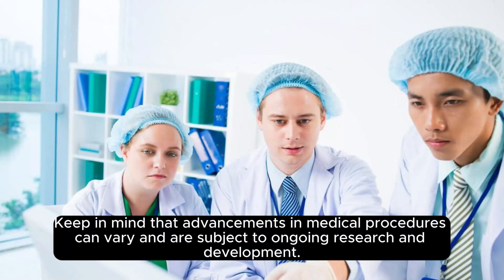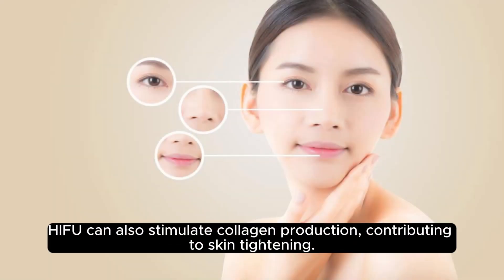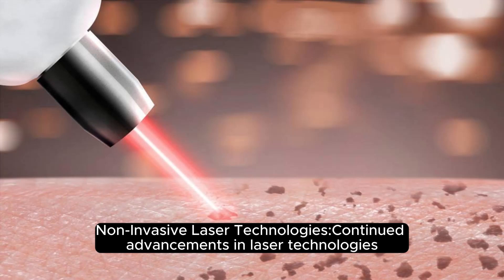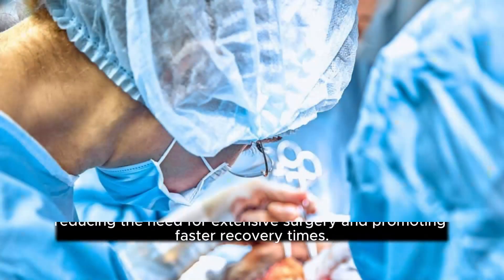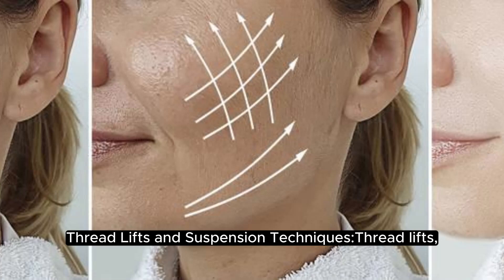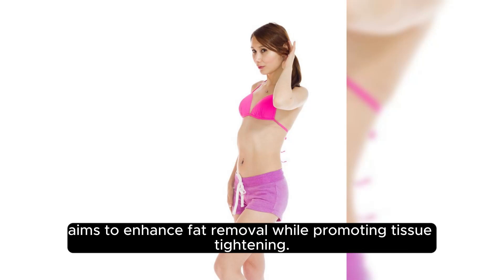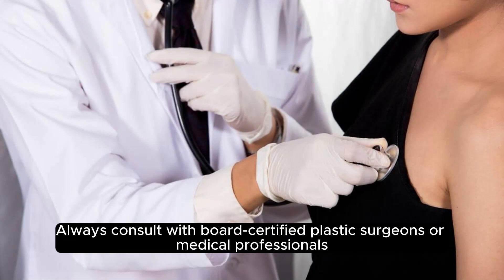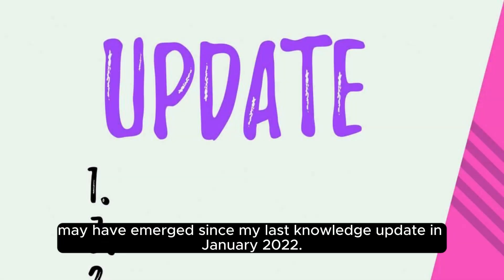"New Fat Removal Without Surgery"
Introducing the latest breakthrough in non-surgical fat removal: CryoSculpting Revolution! 🌬️❄️

🔥 Say Goodbye to Stubborn Fat, No Surgery Required!
Tired of those pesky love handles or stubborn belly fat? CryoSculpting is here to transform the way you sculpt your body, without the need for surgery or downtime.

❄️ How CryoSculpting Works:
This cutting-edge technology uses controlled cooling to freeze and eliminate unwanted fat cells, leaving surrounding tissues unharmed. It's like waving a magic wand over your problem areas, saying farewell to fat!

🌟 Key Benefits of CryoSculpting:

Non-Invasive: No incisions, no needles, just a cooling sensation that works its magic.
Quick and Painless: Sessions are typically quick, and you can get back to your day right after.
Targeted Fat Reduction: Say hello to precision! CryoSculpting targets specific areas for a sculpted, natural look.
Visible Results: Watch as your body transforms over the weeks, revealing a more contoured you.
🌬️ Experience the Cool Transformation
Join the cool kids' club! Share your CryoSculpting experiences, results, and journey to a sculpted you using our hashtag. Let's create a community of confidence and body positivity!

👉 Ready to Sculpt Your Confidence? Book Your Session Now!
Hit the link in our bio to schedule your CryoSculpting session. It's time to embrace a new era of non-surgical fat removal and unveil the confidence you've always had within!

Excited about the future of fat removal? Let's make CryoSculpting the talk of the town!

🌈 Thanks for Choosing Confidence with CryoSculpting!
Your journey to a more confident you starts here. Share the love, spread the cool news, and let's make CryoSculptingMagic a revolution in body transformation! ❄️💙